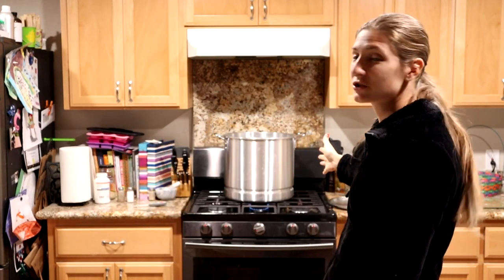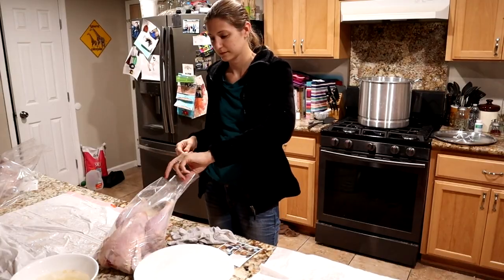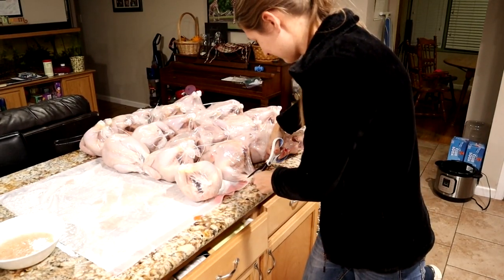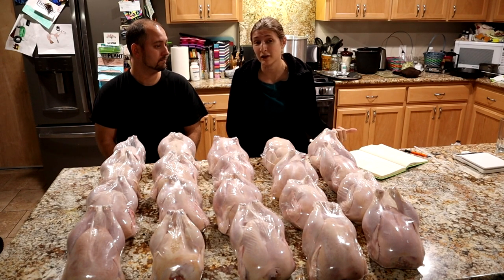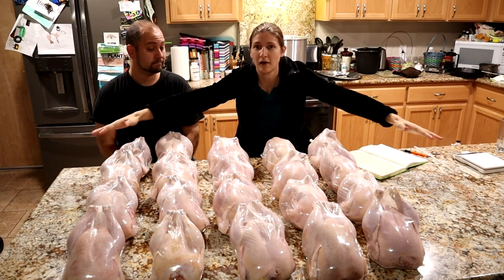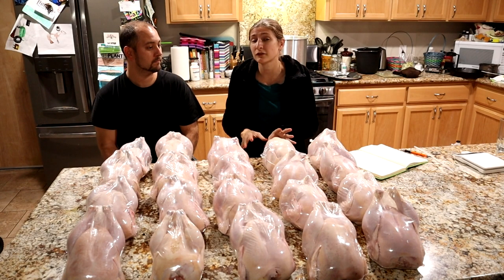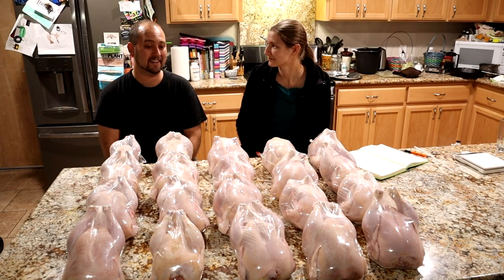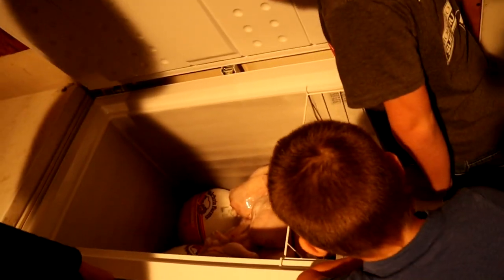How Much Did it Cost to Raise 20 Chickens?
Today we finish the processing for our backyard chickens: cleanup plucking, packaging, and finally putting them into the freezer! So now the question remains: how much did it actually cost to raise them, and is it worth it?